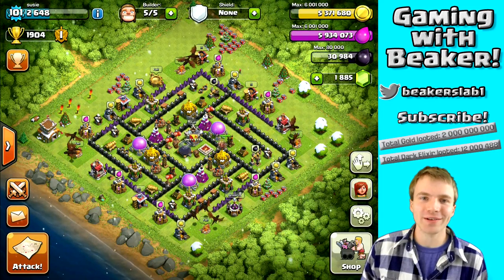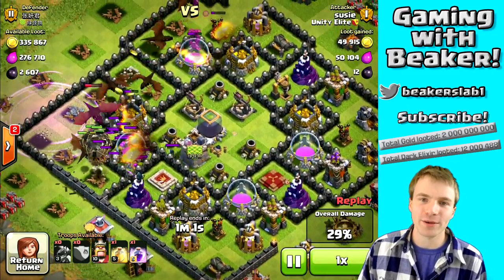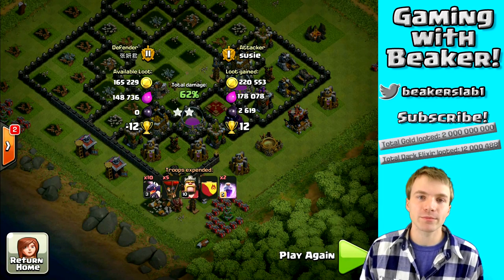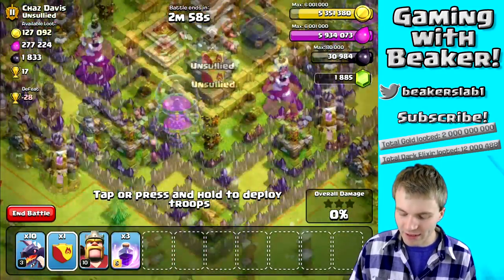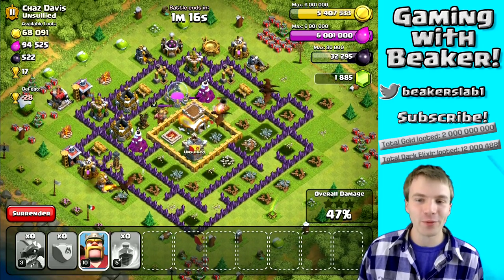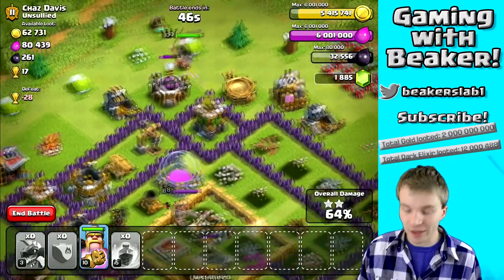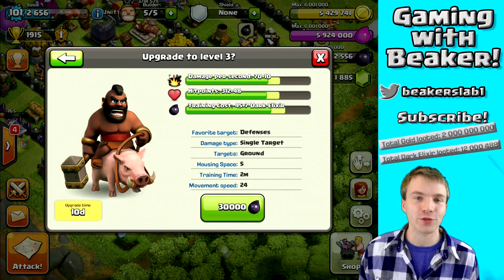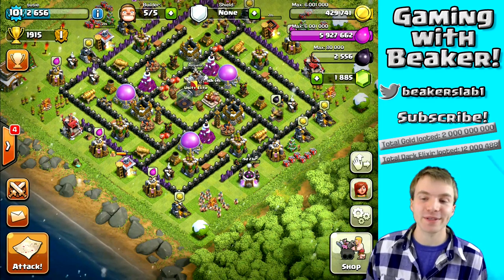Clash of Clans: Townhall 8 Dark Elixir with Dragons! - Farming to Crystal League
Use my INVITE code "beak"

The background music featured in my videos is by "Broke For Free," check him out here!

Category: Games
Updated: 10 June 2014
Version: 6.108.5
Size: 53.3 MB